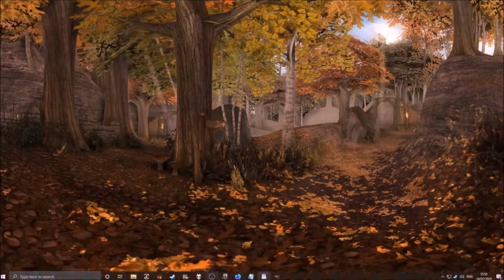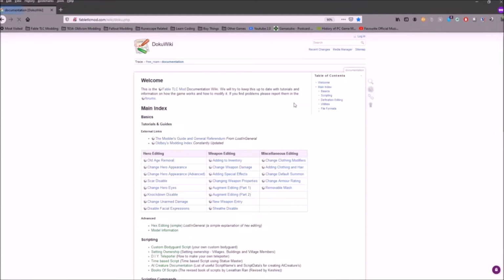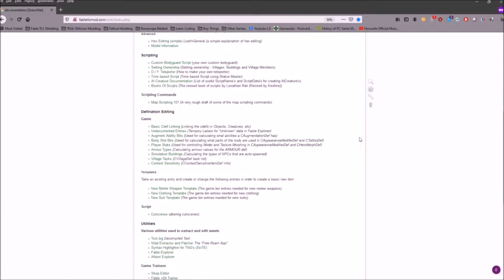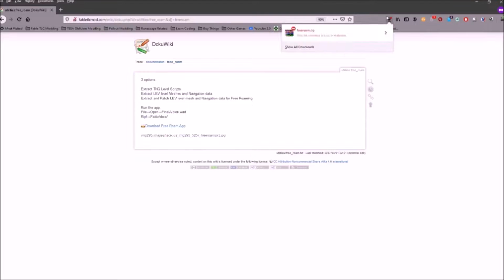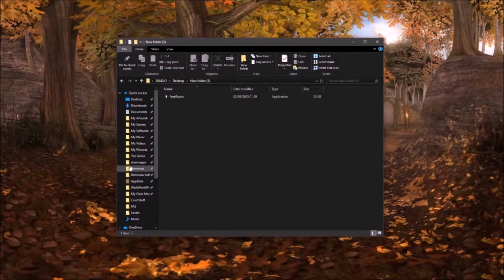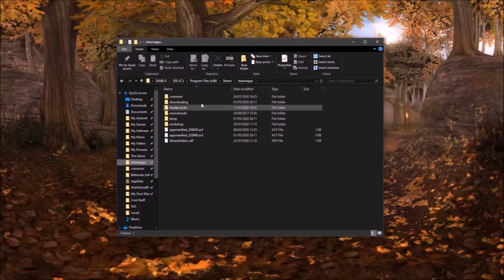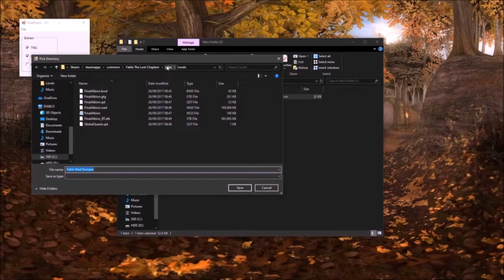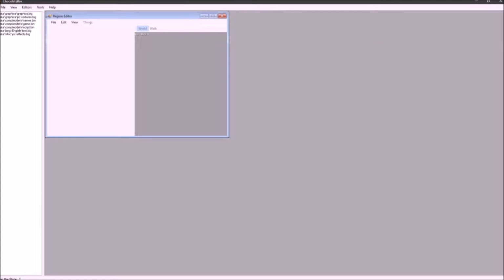Free Roam App | Fable: TLC - Modding Guide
- - ❔ - - Description  - - ❔ - -

Welcome to another video in the Fable TLC Modding Guide series, where I will try and explain the basics for people who are new to modding Fable and help them learn the things they need to get started. This will include guides on how to install certain software, such as the tools used for editing the games data files. Along with explanations on how to avoid certain mistakes.

This time we will be looking at the FreeRoam App, which is fairly small in comparison to other mods you might have installed. But still serves a great purposes for those who can't get the ChocolateBox program running or anyone who wants to walk outside the boundaries of a map.As the name of this mod suggests, it allows you to roam freely outside the intended parts of the maps.

If you open up ChocolateBox's region editor and use the "walk function" you will notice that only certain parts of the map are traversable. However, FreeRoam changes this by making every part of the game's maps a designated path for the player to walk on. This can help them go through certain objects or walk over inclines that the game would normally prevent you from accessing.

This can be great fun for people who want to take a few screenshots, make a mod that edits the space outside the intended map area or just to see Albion from a different perspective to usual.

- - 💾 - - Download Links for ShadowNet  - - 💾 - -

- - ✅ - - How to install Free Roam App - - ✅ - -

1) Download FreeRoam.zip
2) Extract it into its own folder
3) Open the new .exe file you just extracted
4) Press file and then open at the top of the window that pops up
5) Look for the .WAD file that is located in your game's level folder
6) Once that has finished, press the giant "RIP!" button
7) Use the WAD ripper outside the level folder (inside data)

Update: If you aren't using ChocolateBox then finalAlbion.wad has to be renamed for the mod to work. In the tutorial I open ChocolateBox and it renames it for me automatically, which is something that totally flew over my head (Thanks to KraftMacandChee for pointing this out).

If you have any questions about the video, feel free to let me know!

- - 🌎 - -  Social Media  - - 🌎 - -

 - - 👀 - -  Hashtags  - - 👀 - -